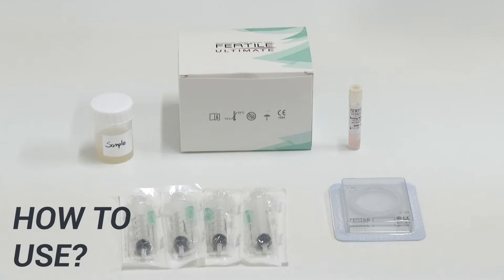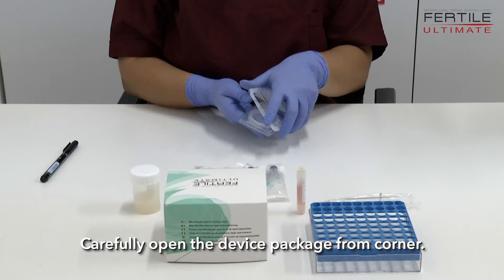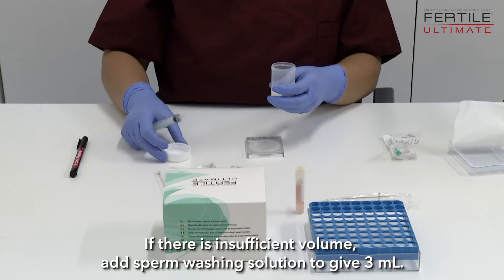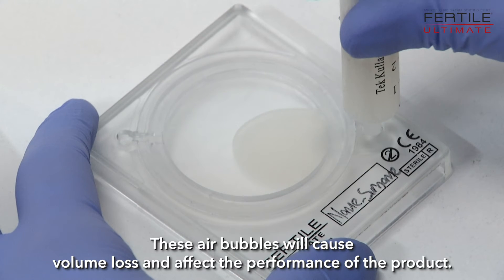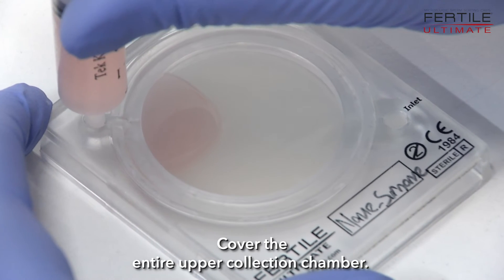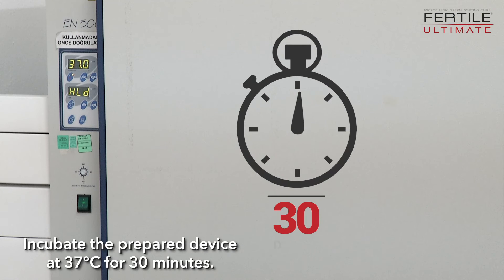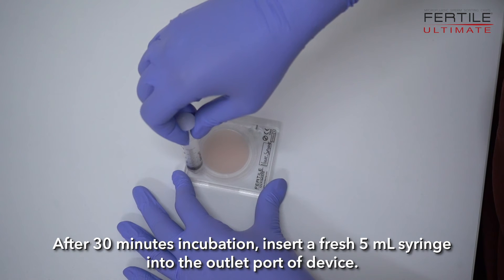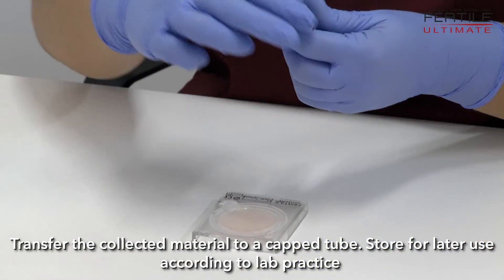The usage of the "FERTILE ULTIMATE" microfluidic sperm sorting chip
Microfluidic sperm sorting chip used in IVF(In vitro Fertilization) and IUI(Intrauterine Insemination) treatments. This video shows how to use the microfluidic "FERTILE ULTIMATE" chip.